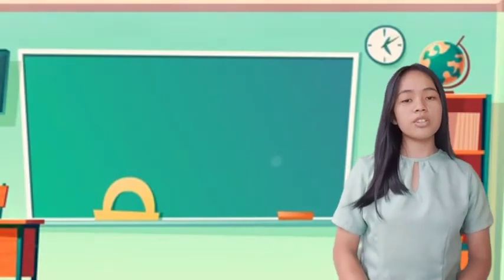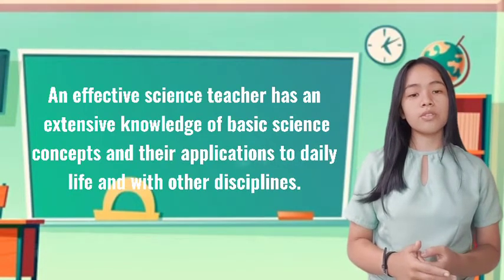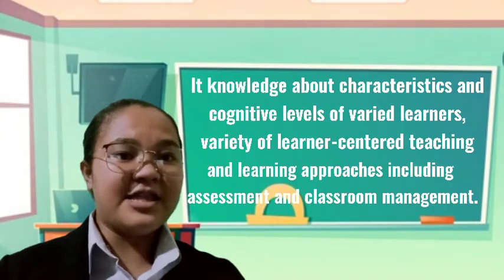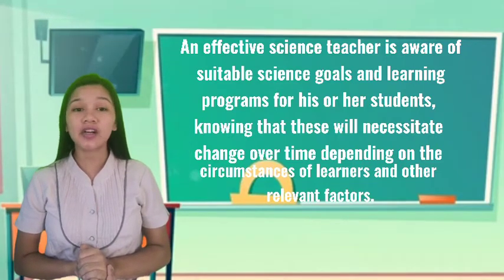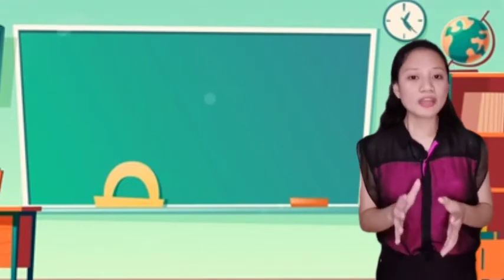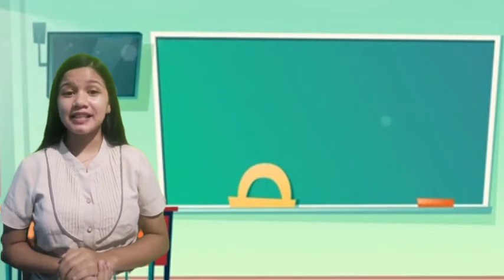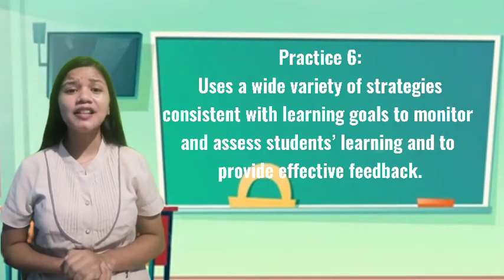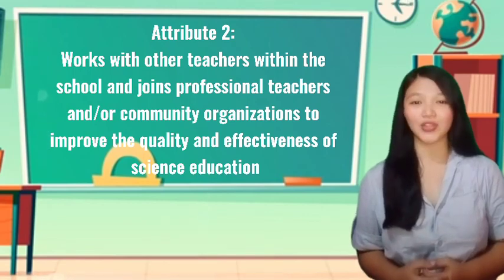Vlog #2: The Science Teacher